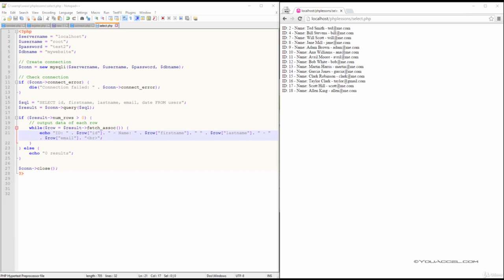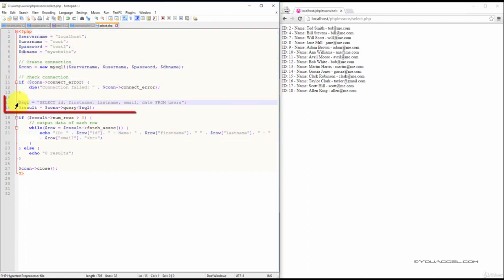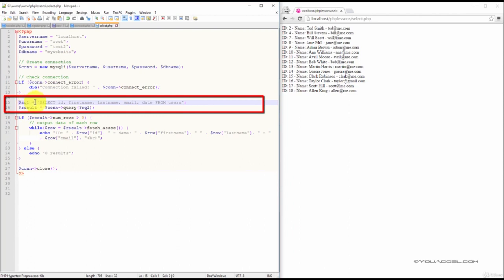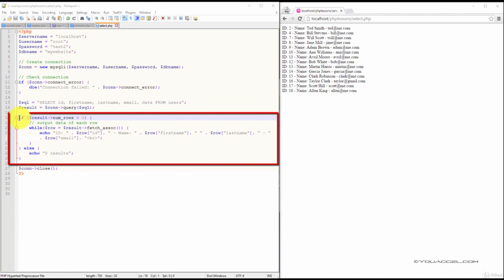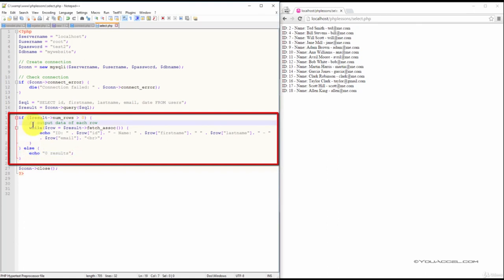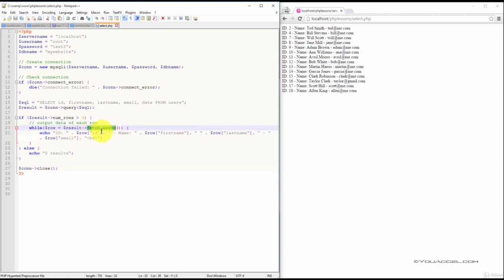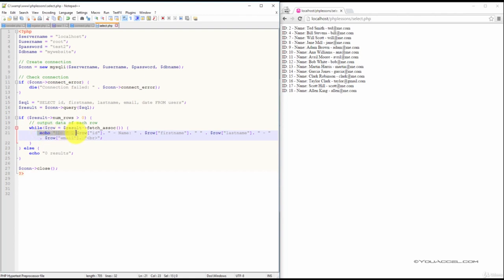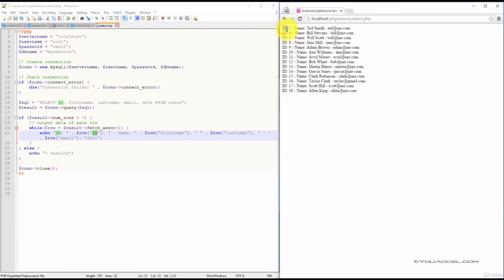14 SQL Select